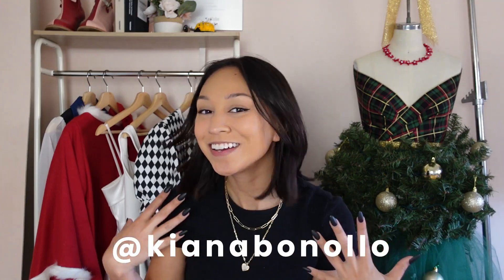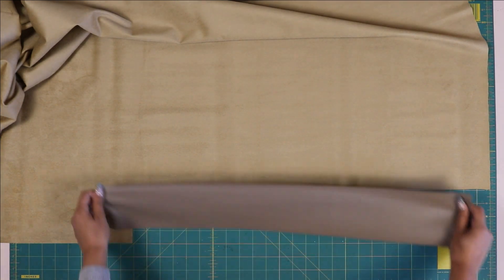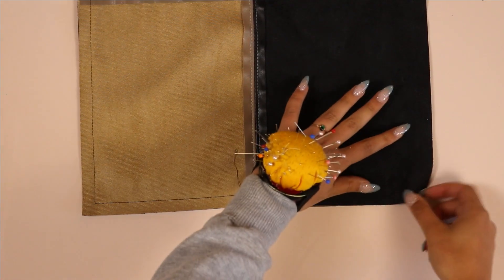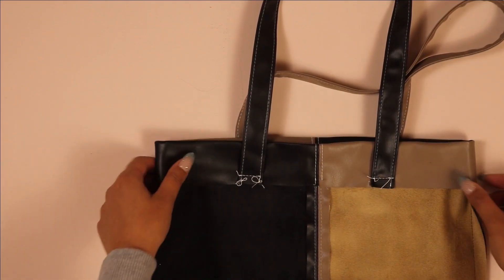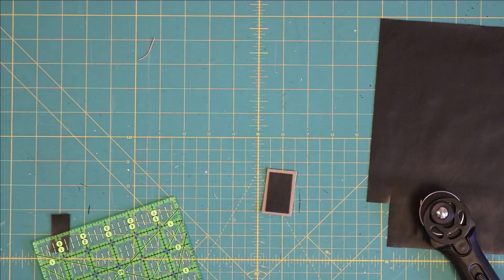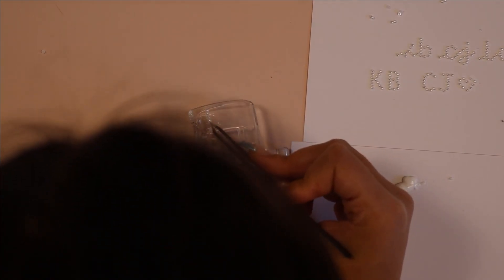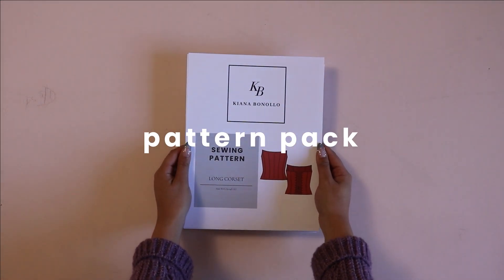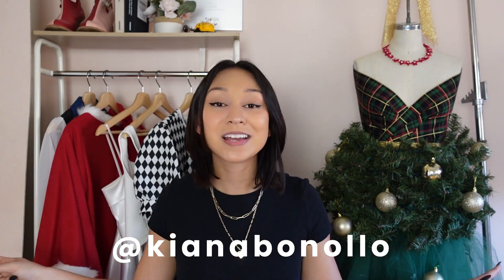Easy & Quick DIY Gifts that don't look homemade! Christmas DIY Gift Ideas 2021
Hello fashion friends!!!  Today I am going to be showing you some DIY quick and easy gifts that are perfect for this holiday season!  Hope you enjoy :)  Love you all!
~Kiana

MAILING ADDRESS (UPS MAILBOX):
514 Daniels St
# 262

~Kiana

(Here is an amazon link to a similar machine that is a few hundred dollars cheaper

00:00 Intro
01:17 Tote Bag
04:55 Leather Earrings
06:46 Claw Clips
07:50 Barrette
08:40 Pattern Pack
09:50 Outro